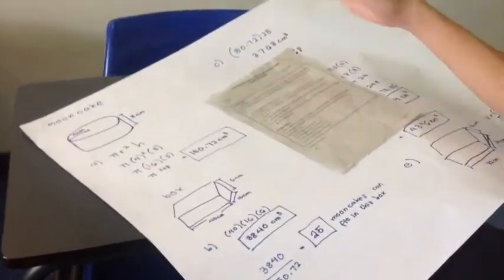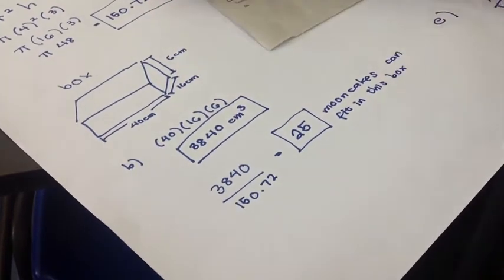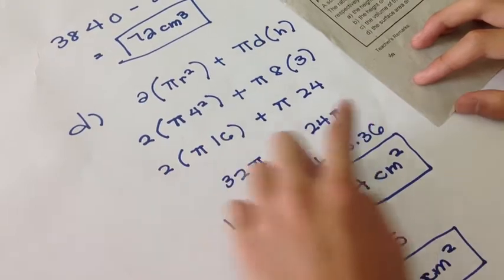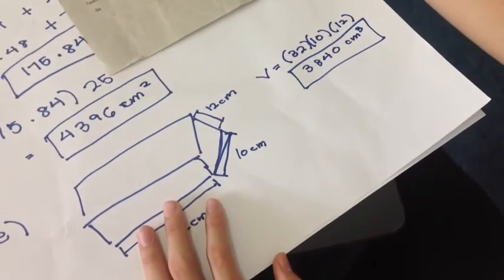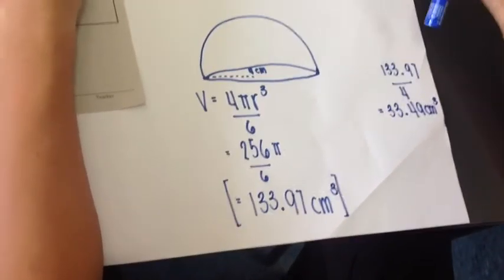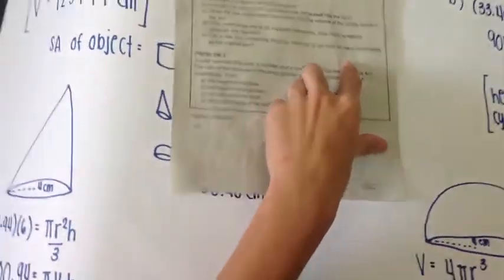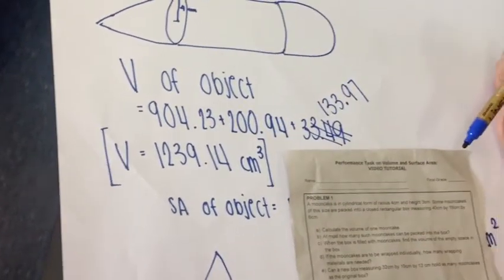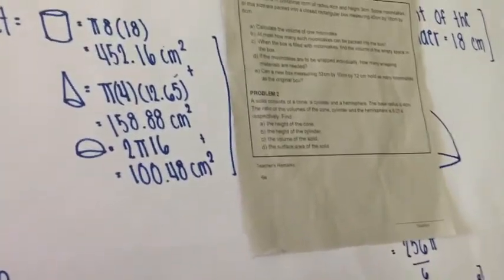Go Tian_Yu_V&SA.mov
description